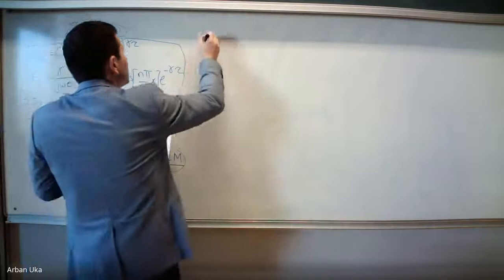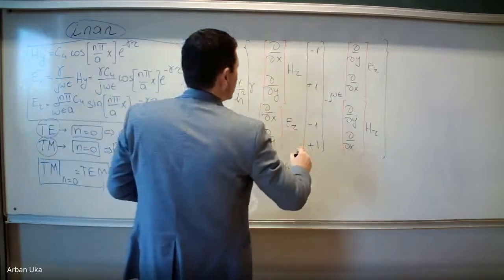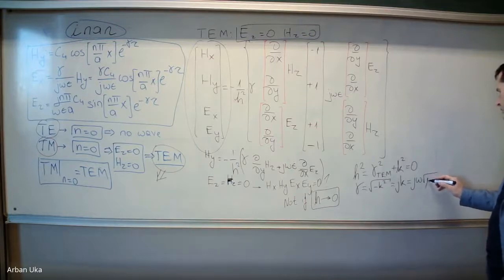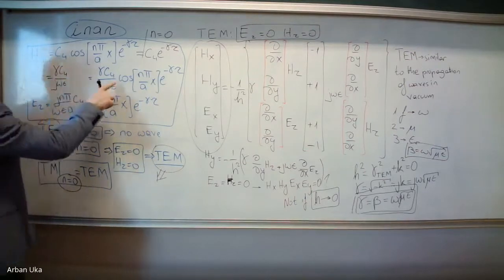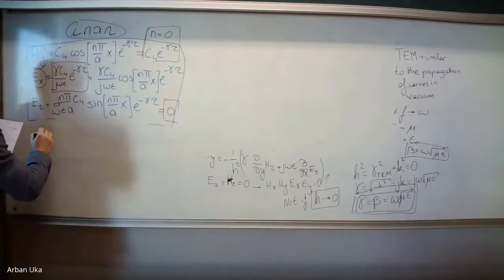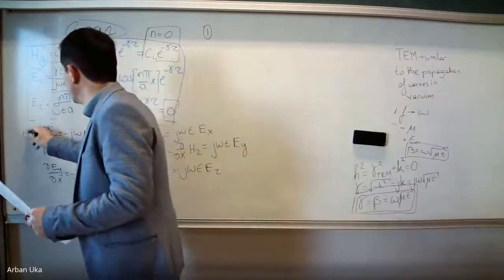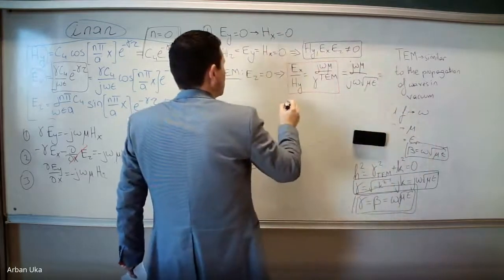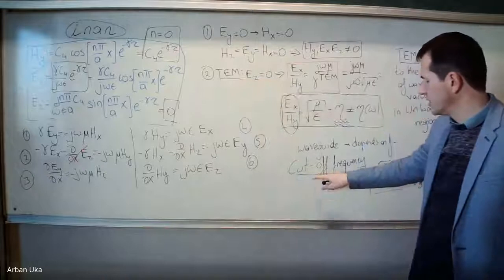ECE 303 waveguide TEM mode